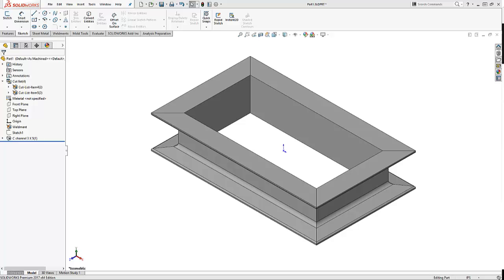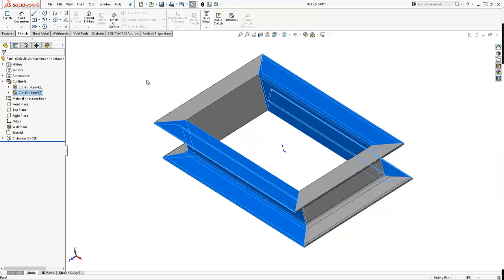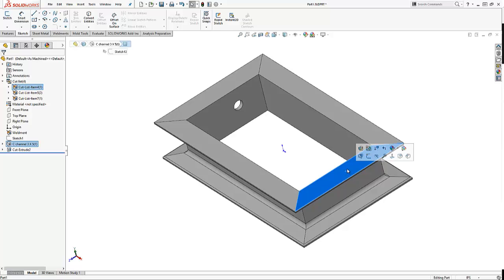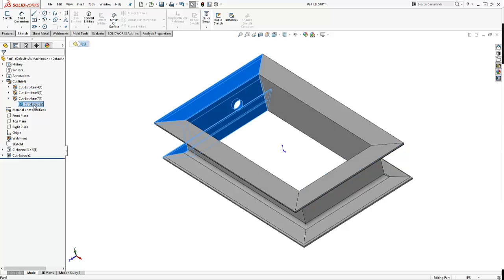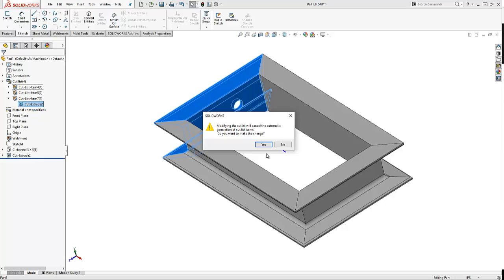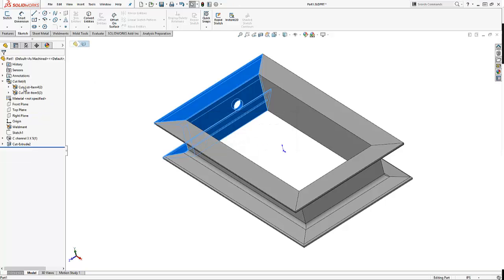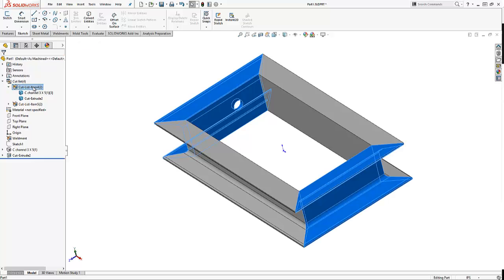Manually Adding a Weldment Part to A Cutlist Group